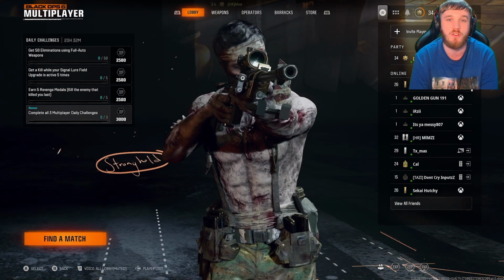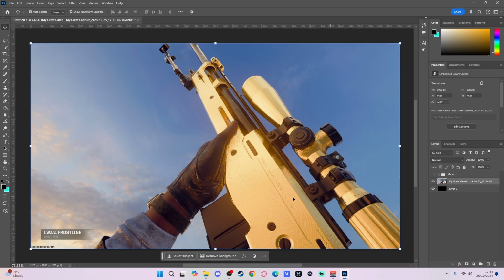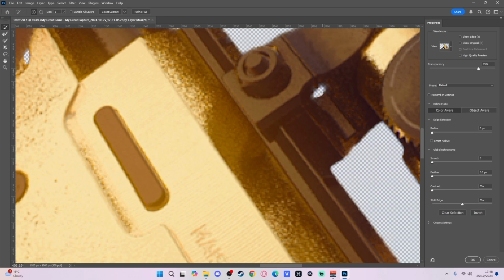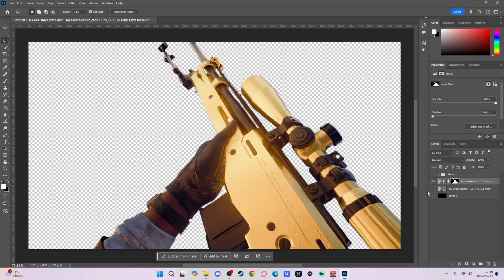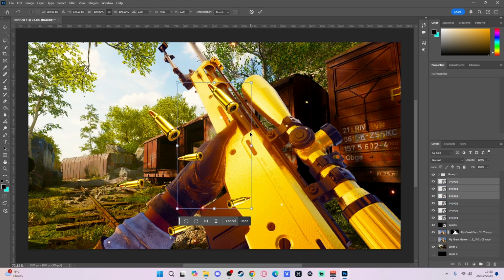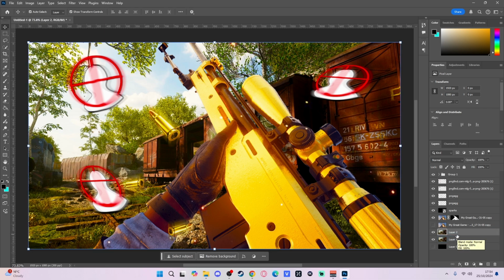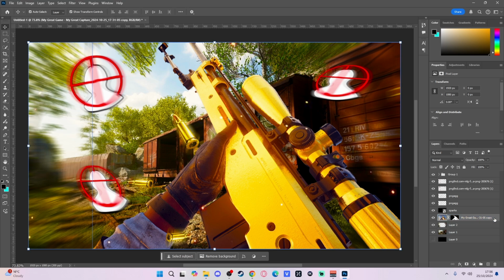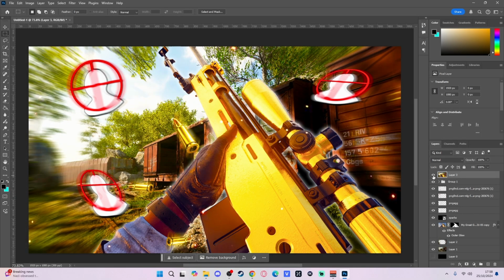How To Make A Call Of Duty Black Ops 6 Thumbnail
Yo my people, back with Thumbnail video this time on Call of Duty Black Ops 6. I hope you found this video helpful, if you did, leaving a like on the video would be extremely helpful thank you.